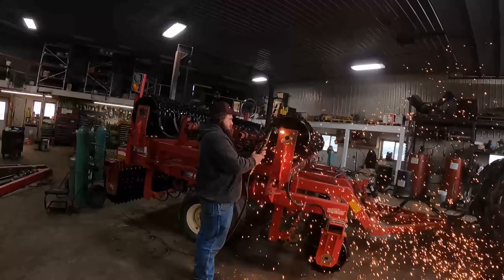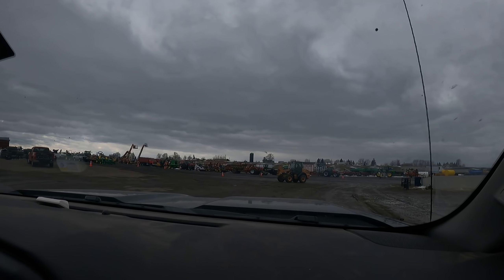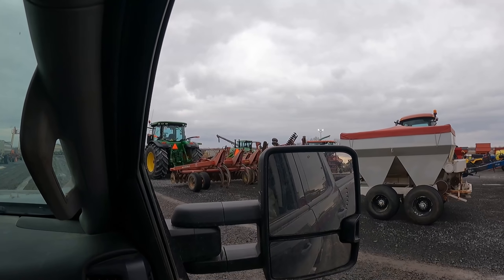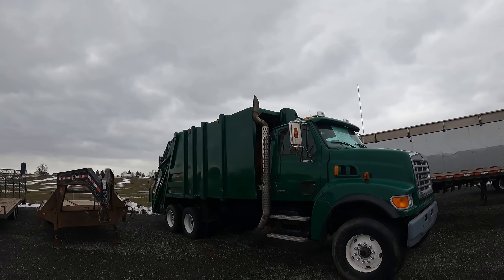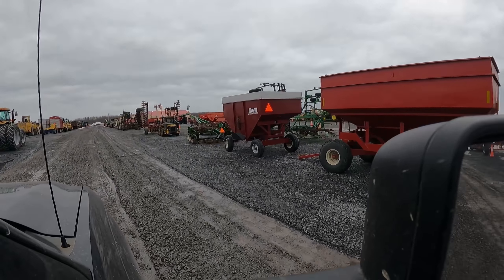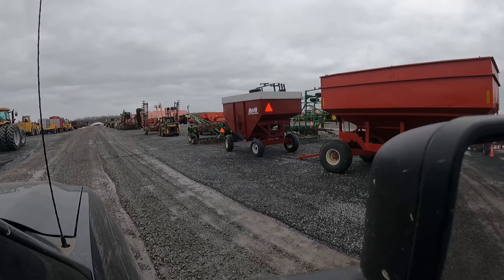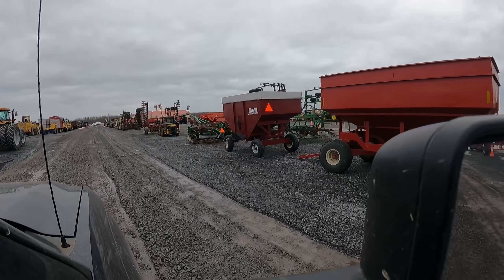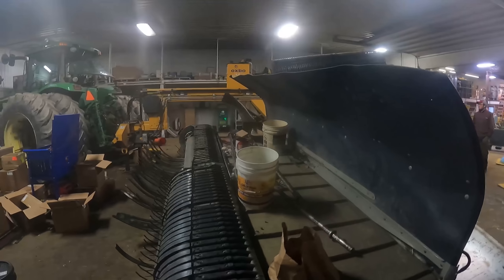I have a Chauffeur for the day shopping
Tim and I went to buy a service body that I found on market place.